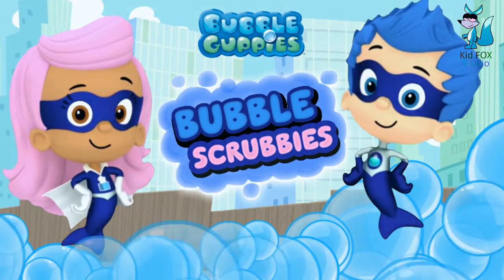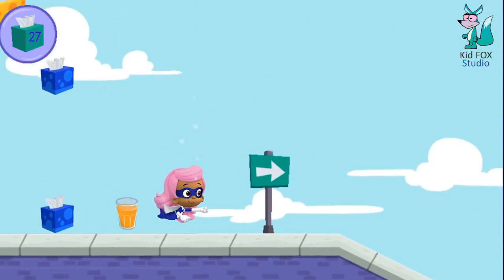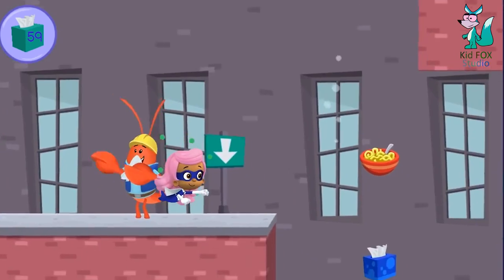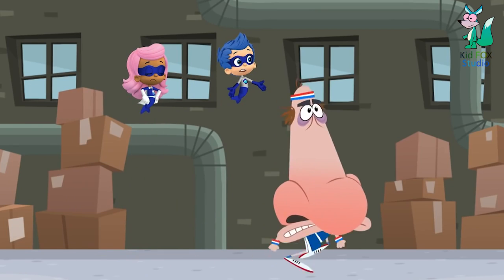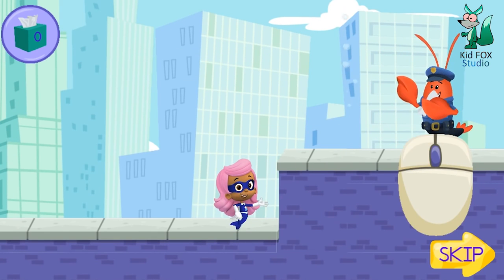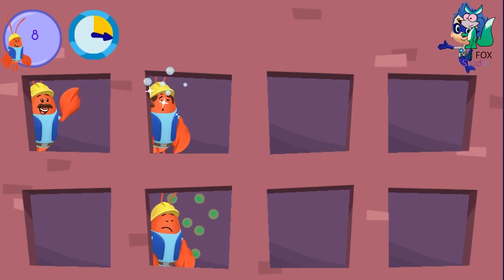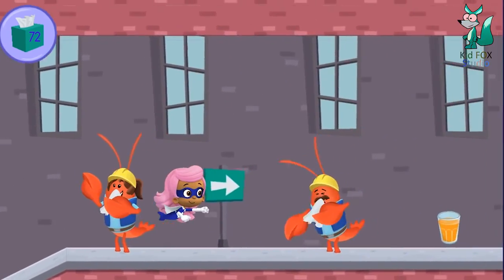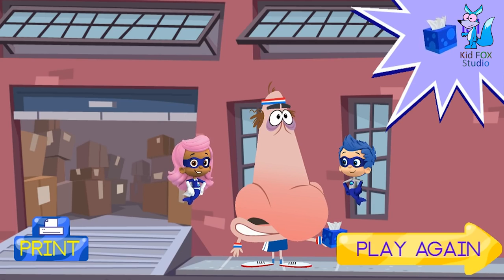Bubble Guppies - Bubble Scrubbies - Nick. jr.